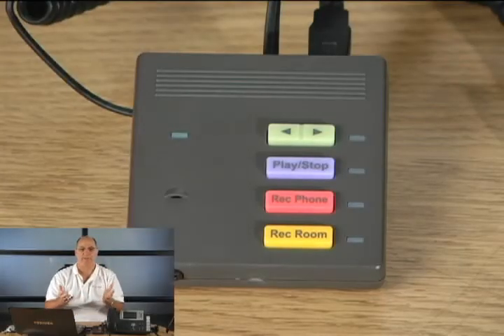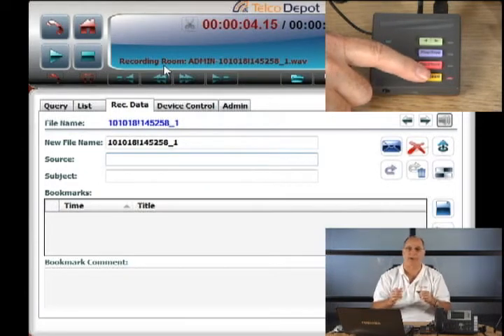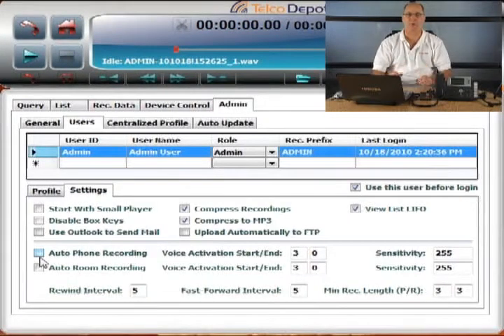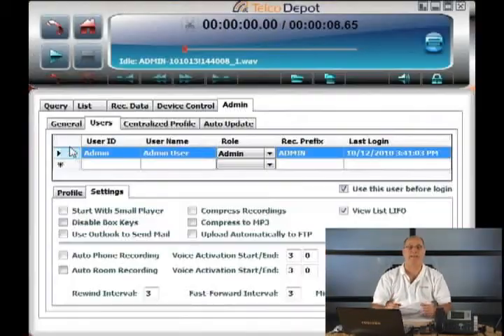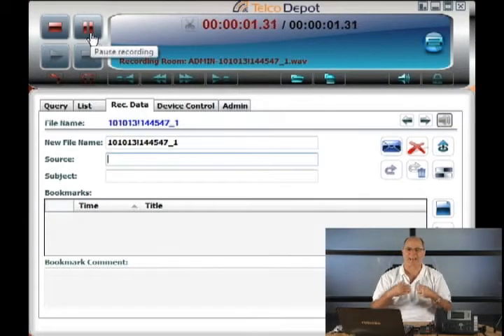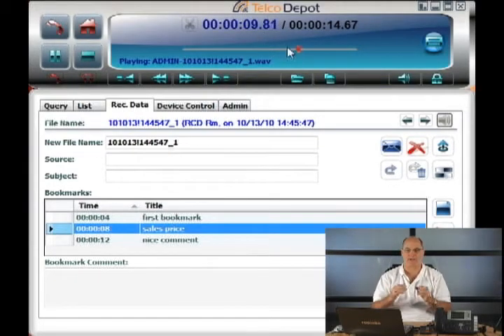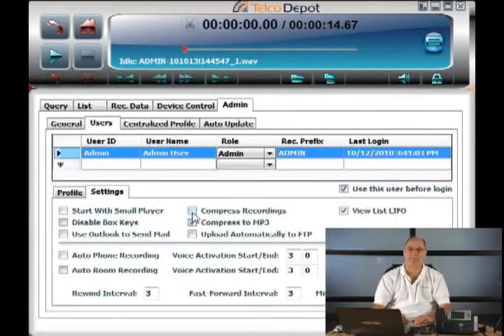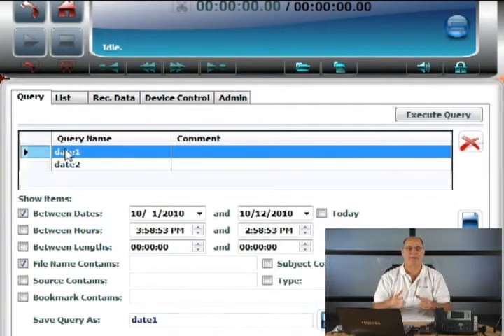Phone System: USB Phone Recorder Video User Guide | TelcoDepot.com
Learn how to use our USB phone recorder, remember, you can use it with any analog or VoIP Phone you have and save your calls on your PC for playback and sharing.